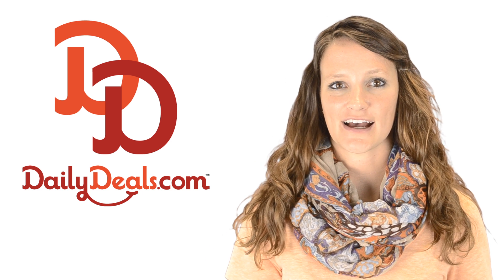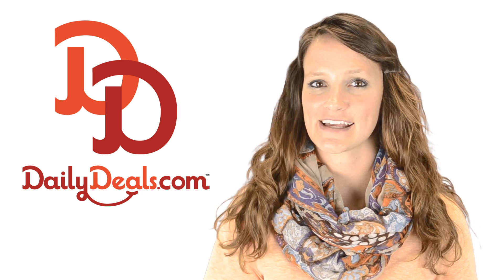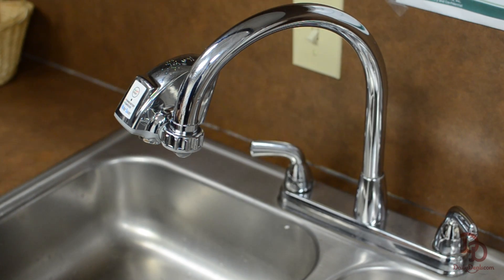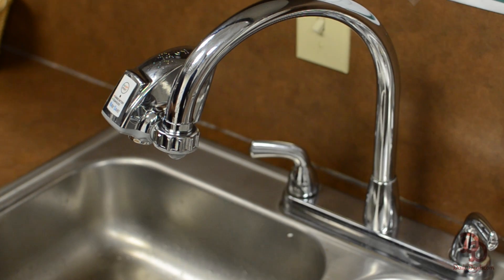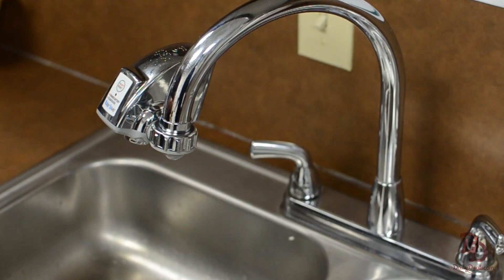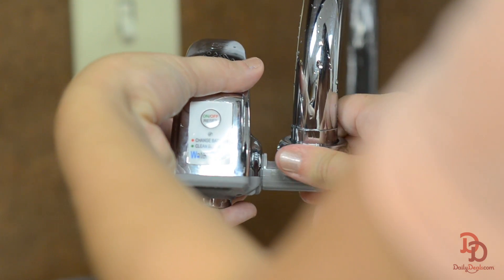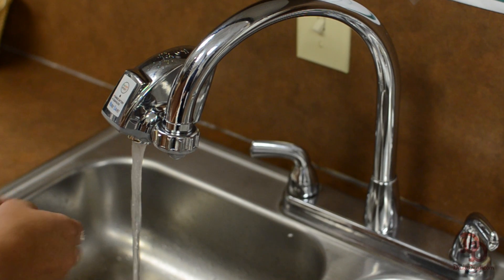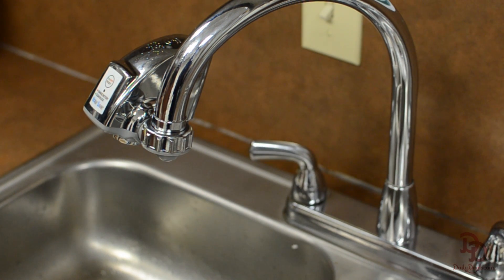Touch Free Faucet Adapter